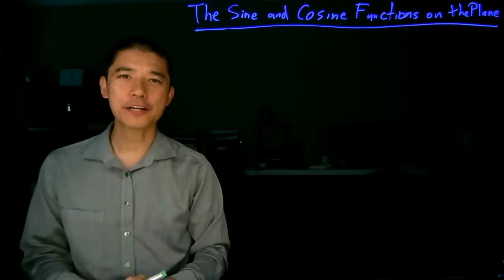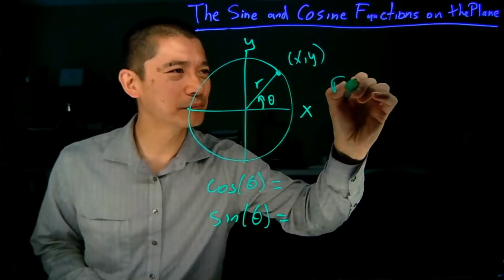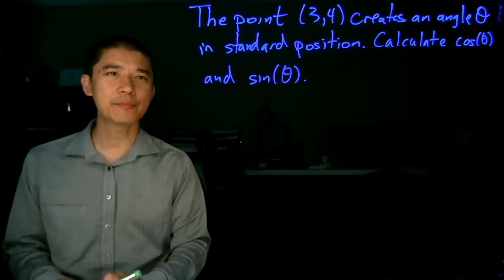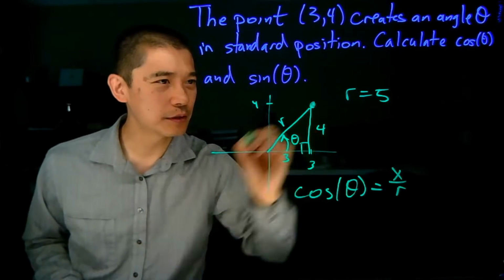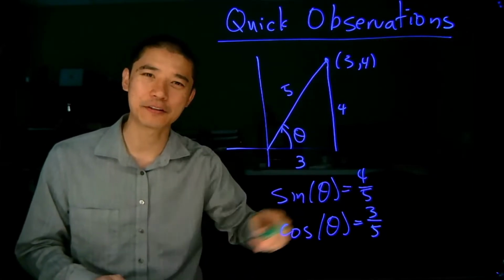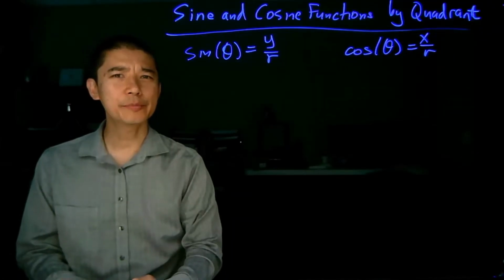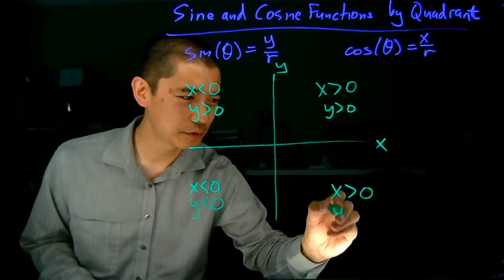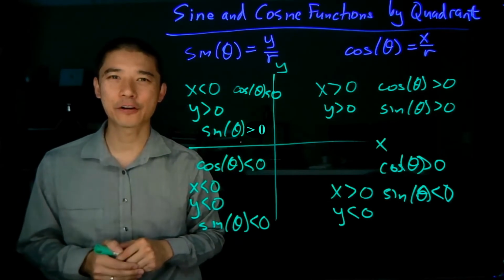Section 5.3 - Video 1: Sine and Cosine Functions on the Plane